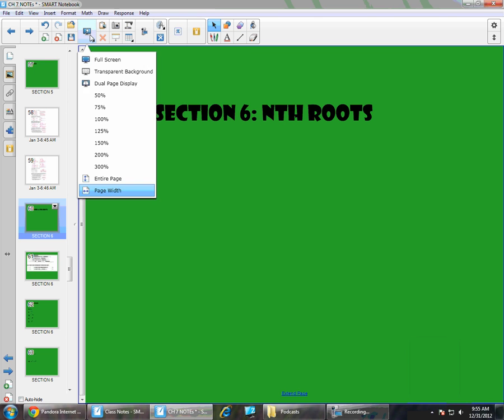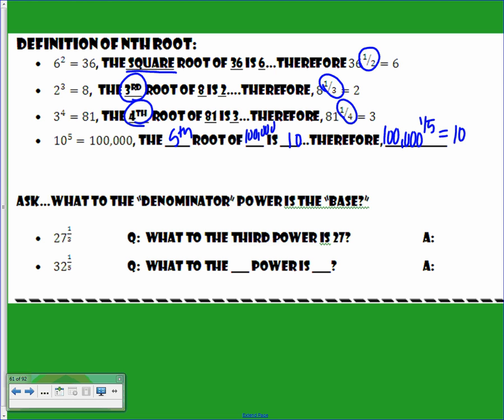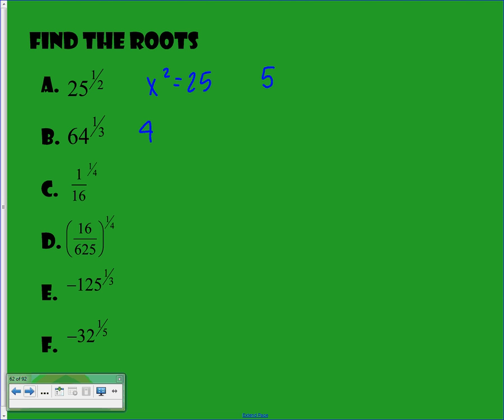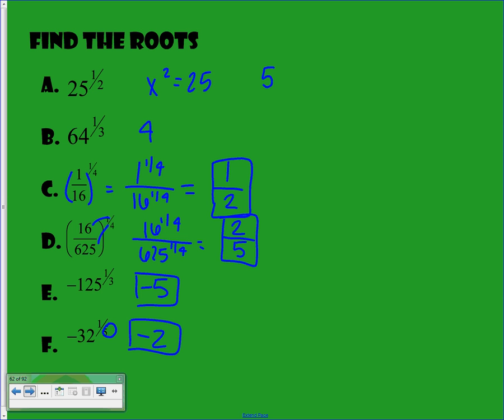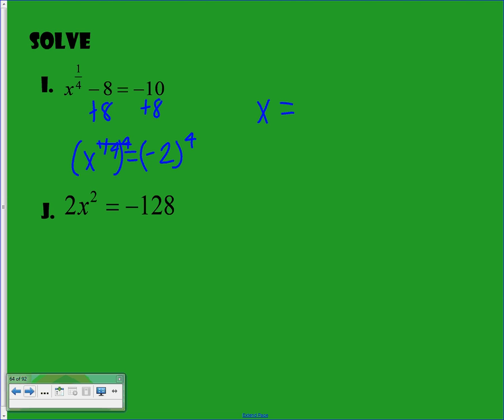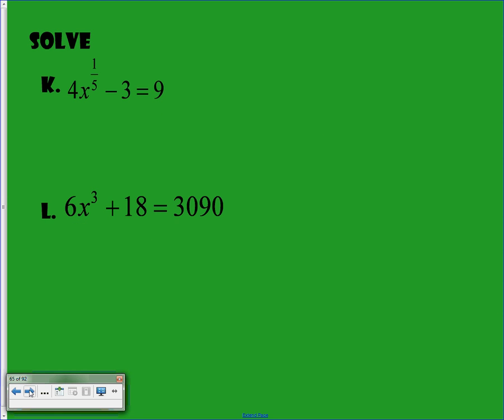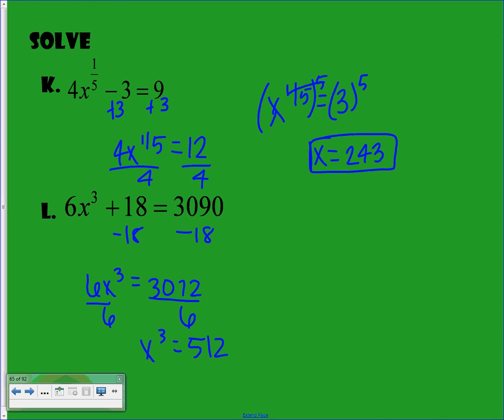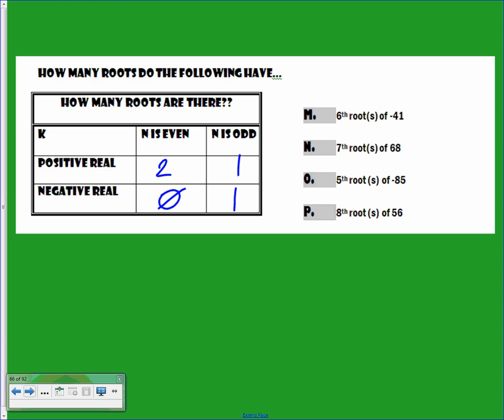Section 7 6